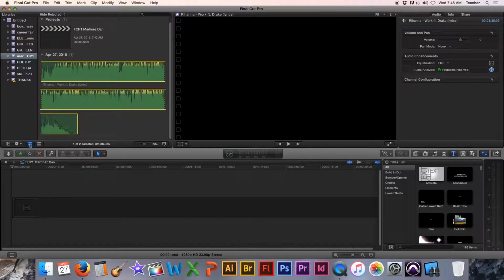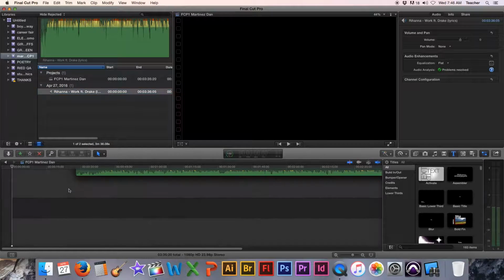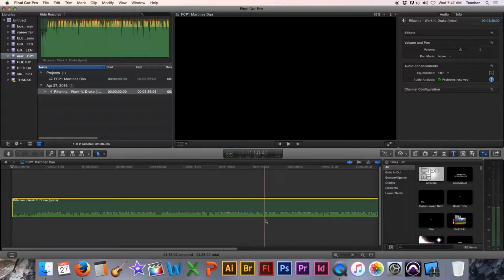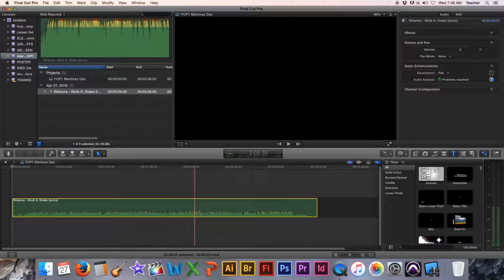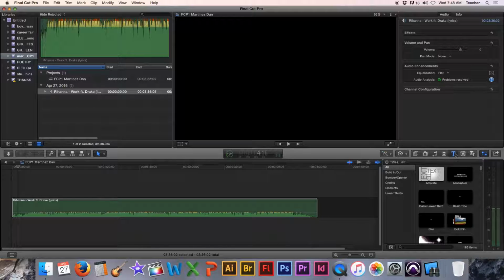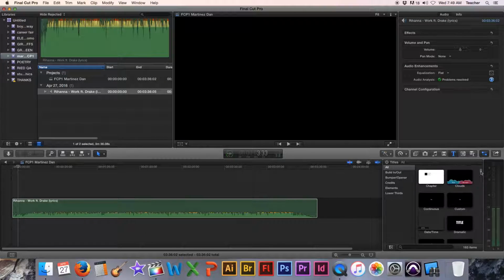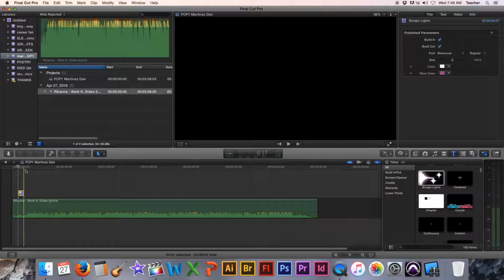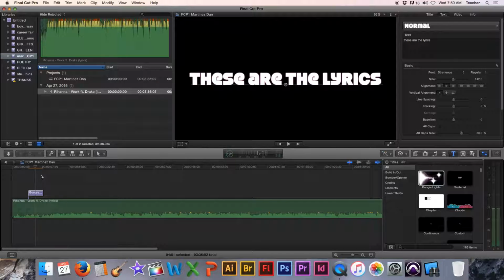Create a lyrics video - 02 FCP building your project